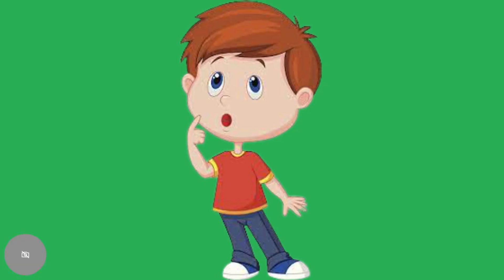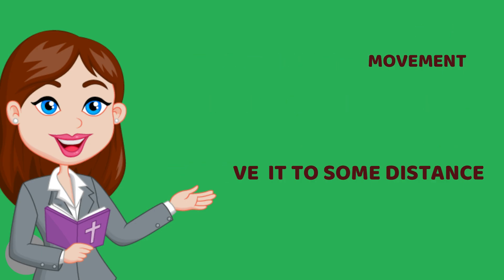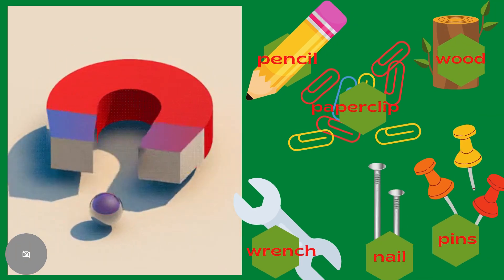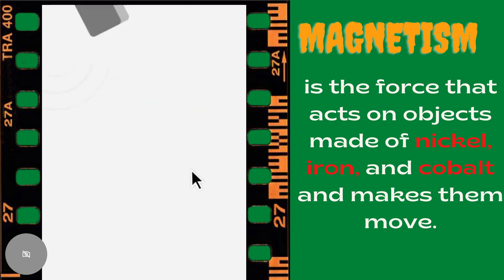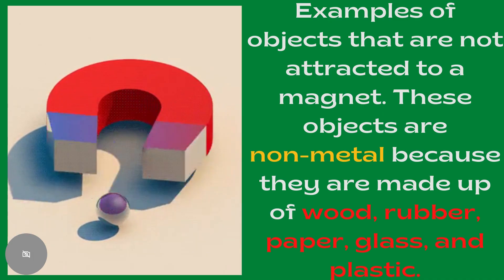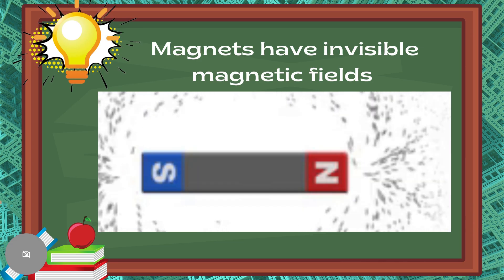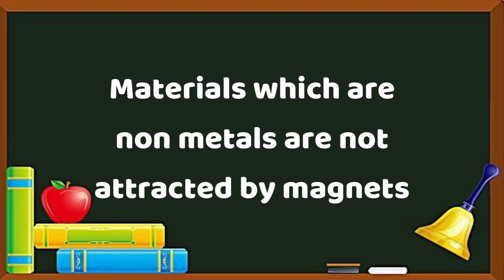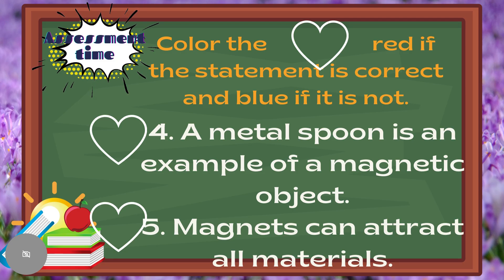SCIENCE 4 QUARTER 3 WEEK 3 THE MAGNET MELC BASED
This video lesson discusses the materials/objects attracted by a magnet and not attracted to magnet.

Xoxo
Miss JMD